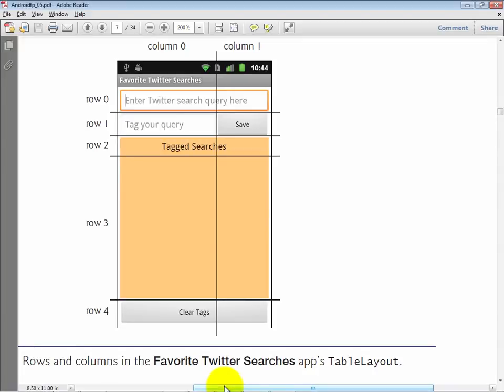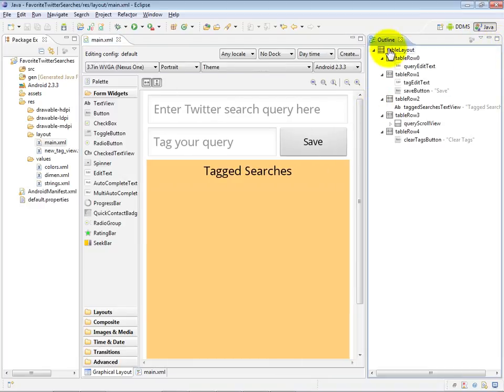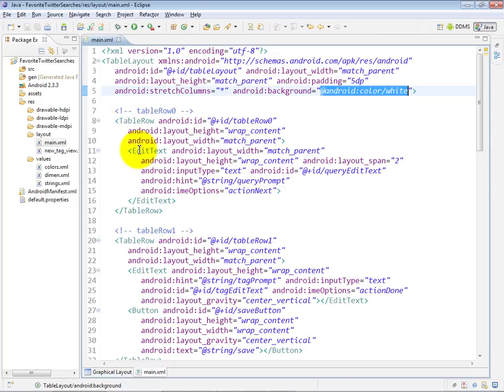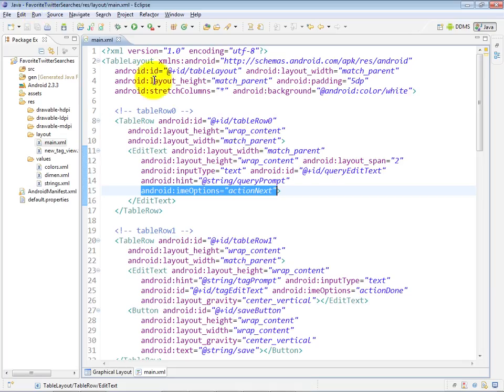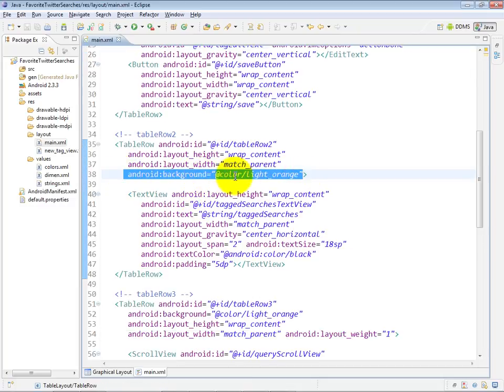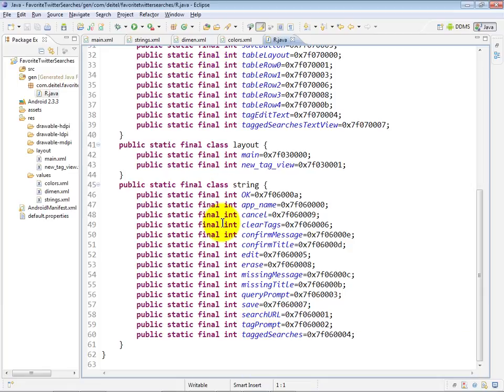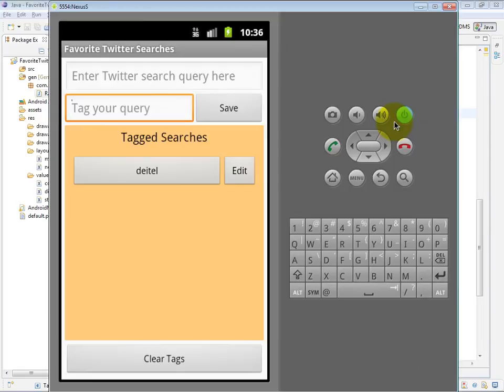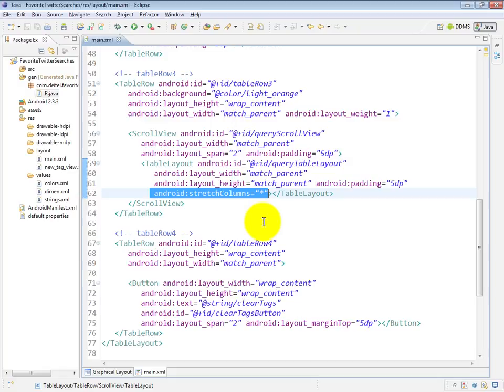lesson05 03 Reviewing the main xml layout